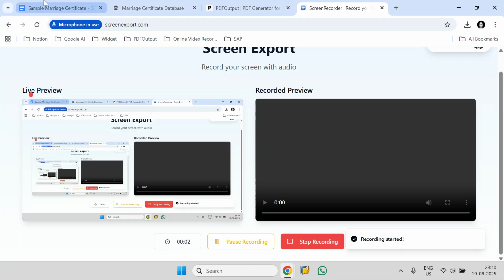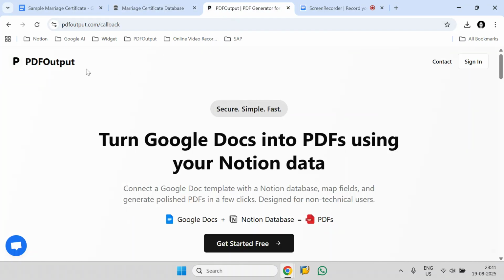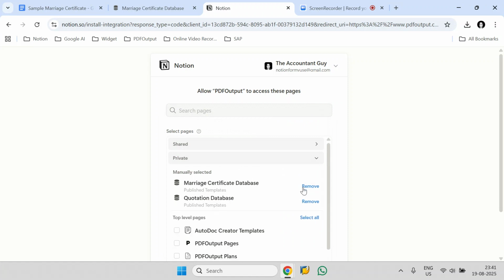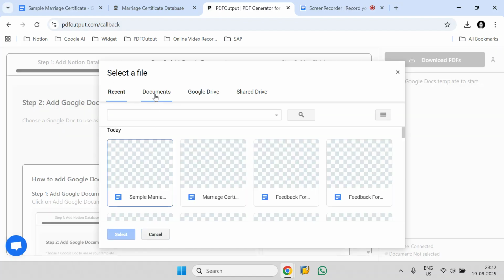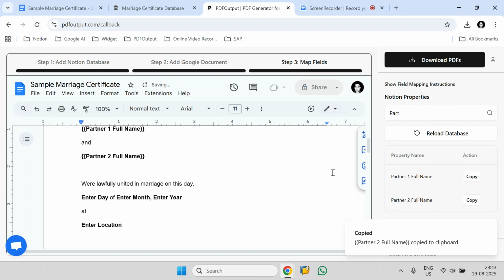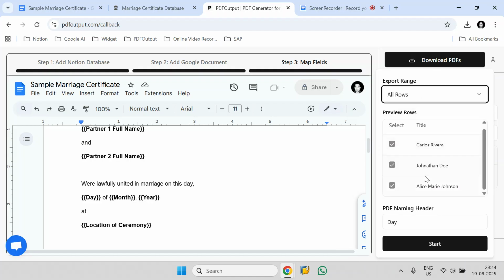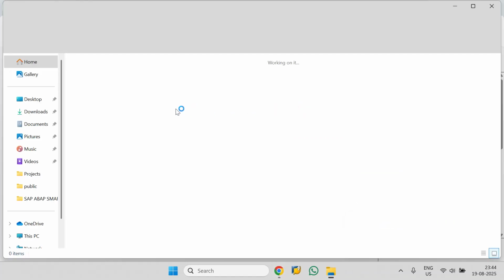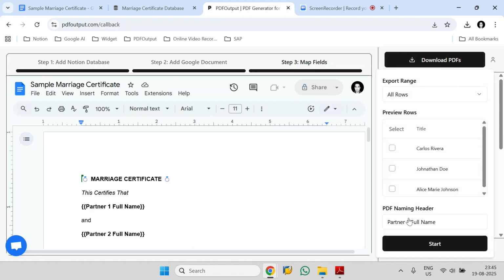How do I generate Marriage Certificates on automation using Notion (Beginner's Guide)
In this tutorial, I’ll show you following:

1. Add Google Doc Template: Upload a Google Doc with placeholders like {{ClientName}} or {{InvoiceDate}}.

2. Connect Notion Database: Link your Notion database with matching headers like ClientName, InvoiceDate for seamless placeholder mapping.

3. Generate PDFs: Instantly create customized PDFs for each database row, ready to download or share.

📌 What You’ll Learn:

1. How to add a Google Doc.
2. How to connect a Notion Database.
3. How to automate document generation instantly in one-click!